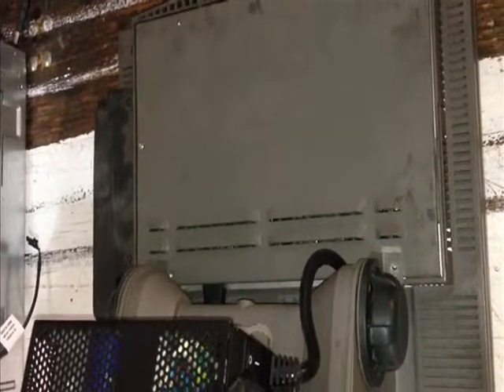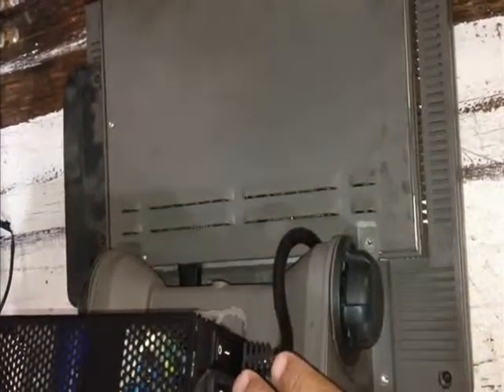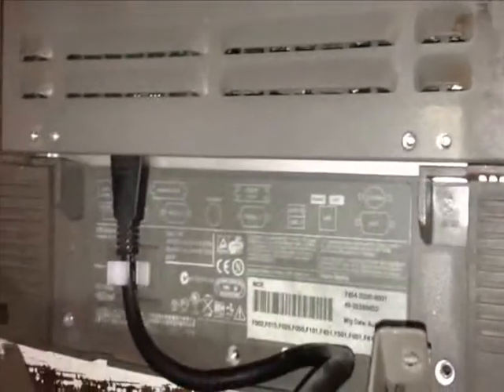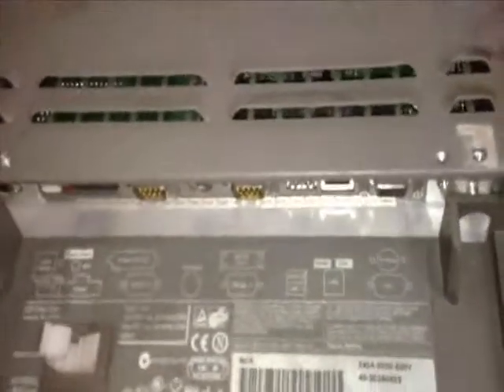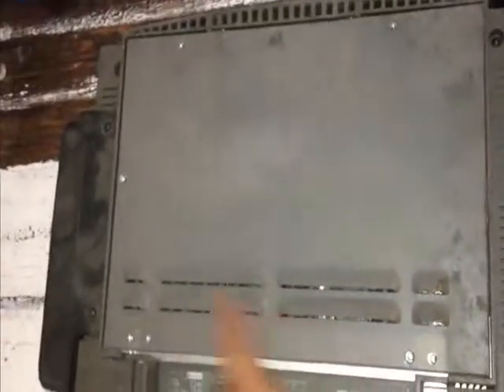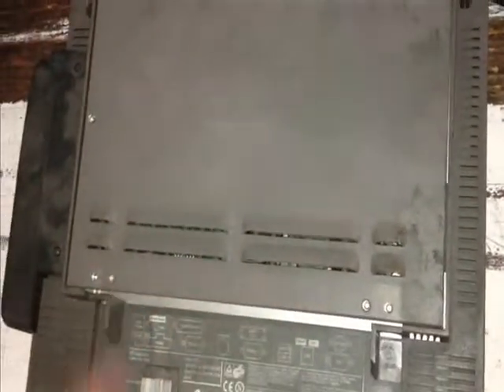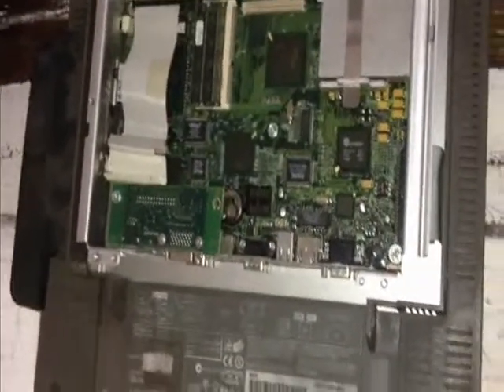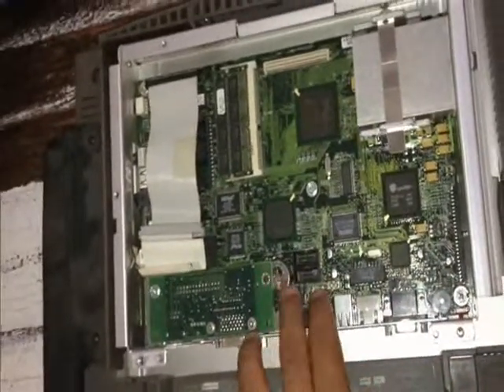NCR Video 1 POS VGA LCD Cable Adjustment - NCR Touchscreen POS Point of Sale Cash Register